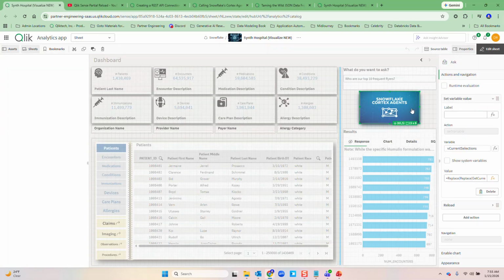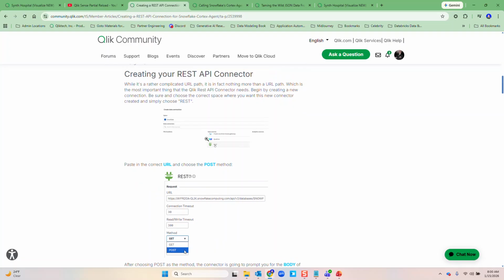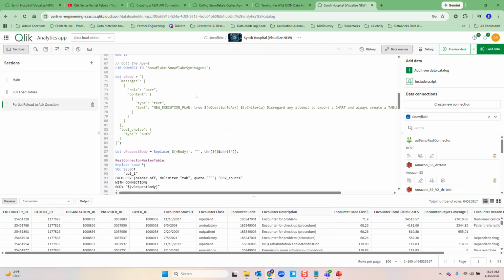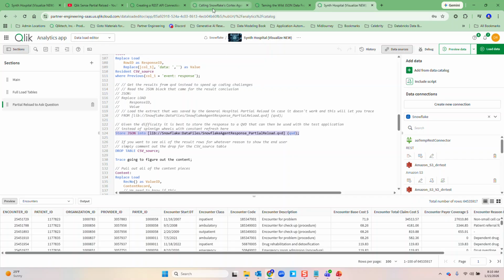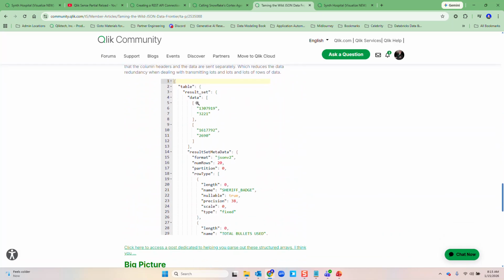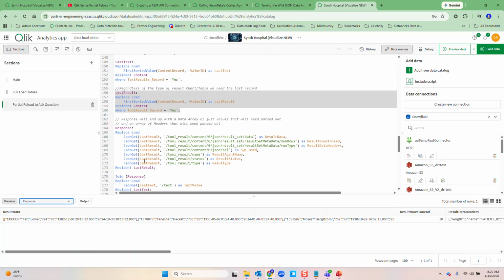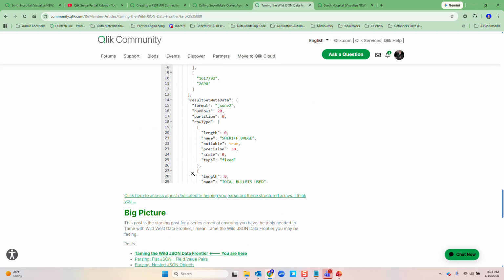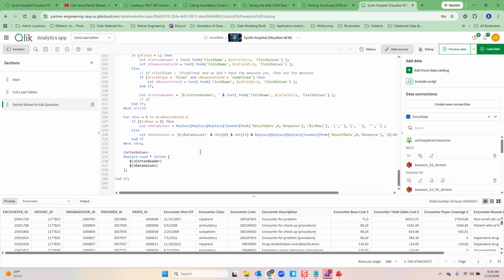Qlik and Snowflake Cortex Agent - Show Me How To Build It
Alright techies, geeks, nerds, dorks, and those poor souls who just got shoulder-tapped—this one's for you! Dalton Reer dives deep into the actual code needed to integrate Qlik with Snowflake Cortex agents. No more crawling on your desk squinting at the screen trying to catch that one critical line of code—Dalton provides complete resources with detailed documentation links so you can actually implement what you saw in the previous demos. Learn how to create REST connections to Cortex agents, handle the unique text-event-stream response type that delivers the complete chain of thought, and set up partial reloads that refresh AI results without touching your main data model.

But here's where it gets real: JSON parsing. Dalton walks you through the gnarly work of parsing dynamic, nested JSON responses that contain variable numbers of fields and rows—the kind of flexible data structure that makes this integration so powerful but also tricky to wrangle. From creating inline tables with field-value pairs to handling authorization headers and managing variables across full versus partial reloads, you'll see every piece of the puzzle. By the end, you'll understand how that "magic button" actually works, how to use REPLACE LOAD statements correctly, and why mastering JSON parsing isn't just for this project—it's the future of how systems communicate. Expect to spend about a day getting up to speed, but the payoff is worth it!